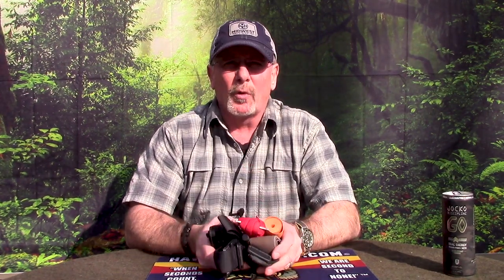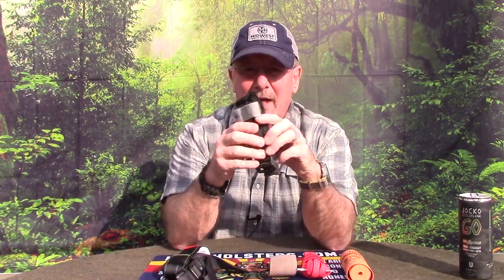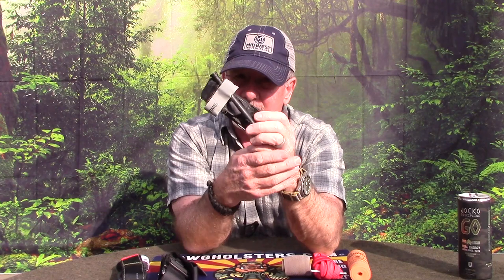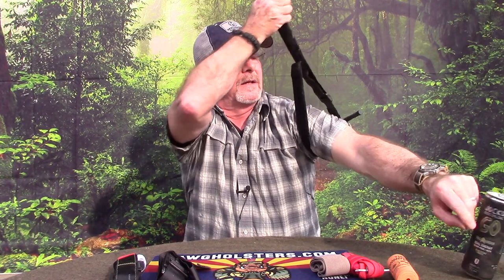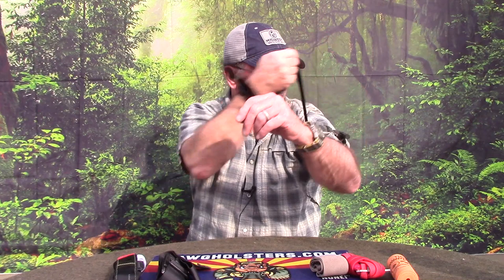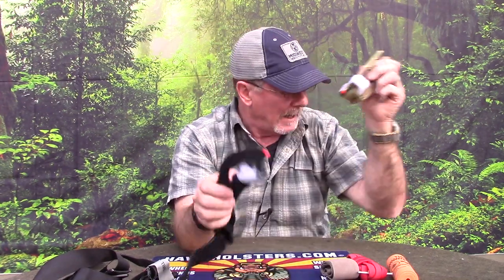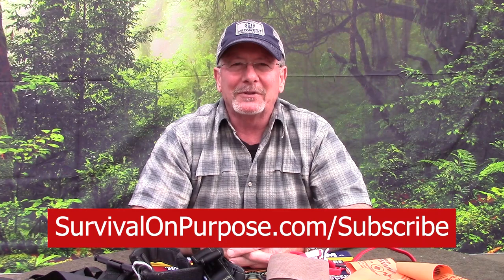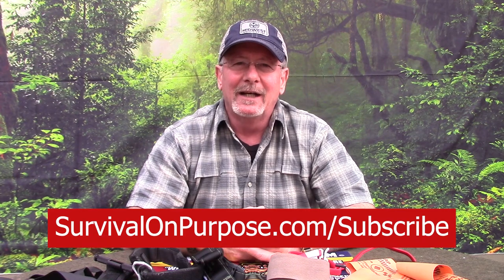Top 5 Tourniquets Compared - (Plus 1) - EDC Gear That Could Save Your Life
In this video we look at 5 popular tourniquets (plus one relatively new brand) and compare pros and cons of each style. No matter which you prefer, they all work and could potentially save your life if you have severe cut or wound on an arm or leg. I think everyone should make a tourniquet part of their EDC gear, so maybe this video wil help yopu decide which one is best for you.

Be Prepared